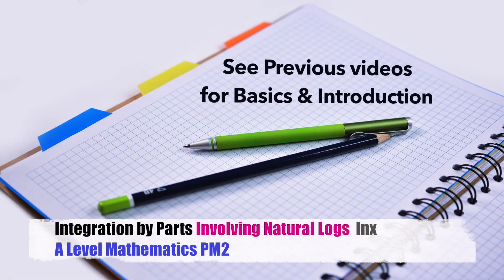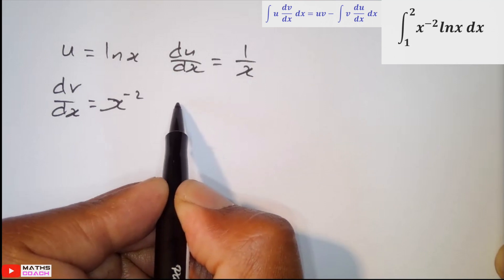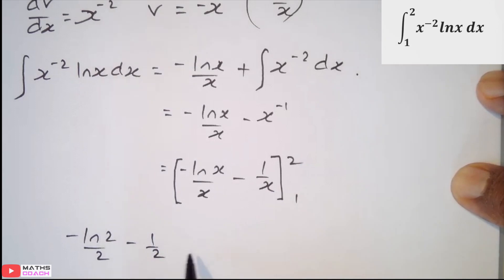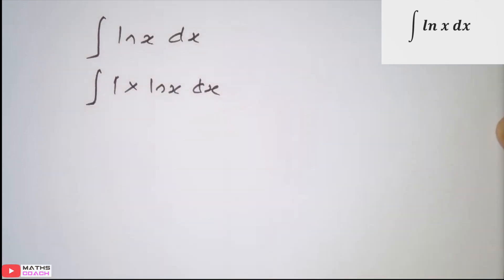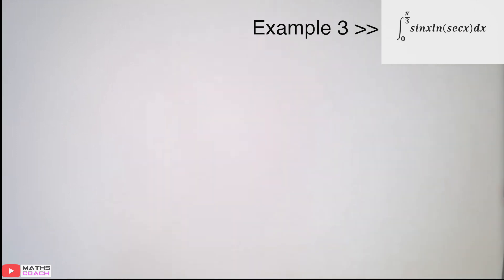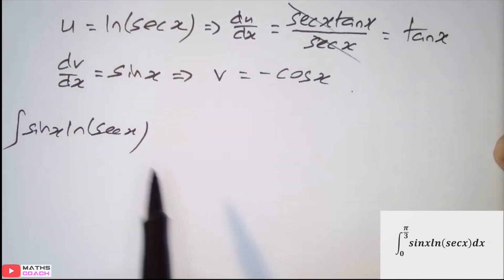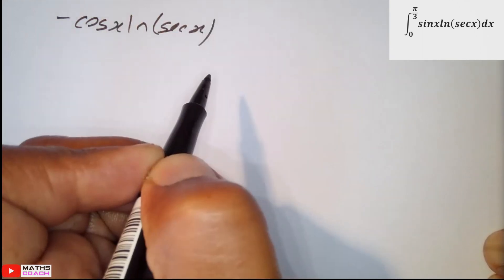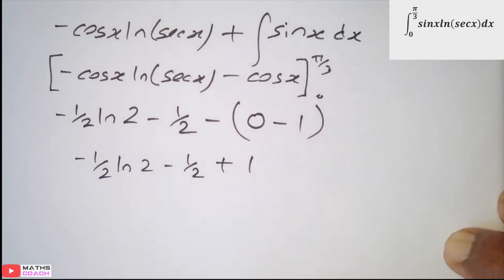Integration by Parts with Logs (11.6) A Level Maths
Part 2 of Integration by Parts when two functions are multiplied together. This lesson looks at the integral of natural logs and using limits in the integration.

Worked examples

🎓Maths Coach 🎓